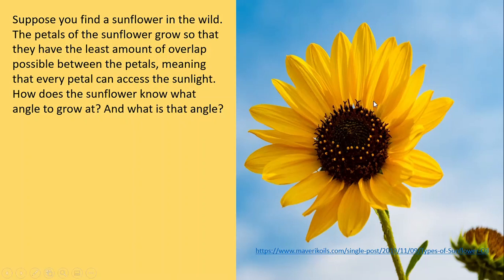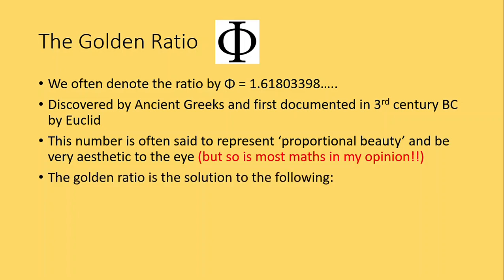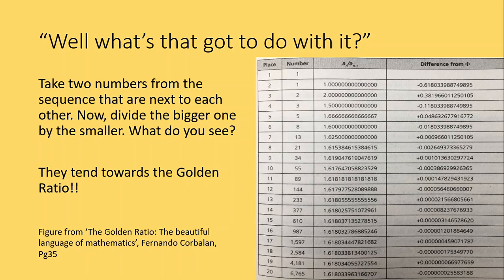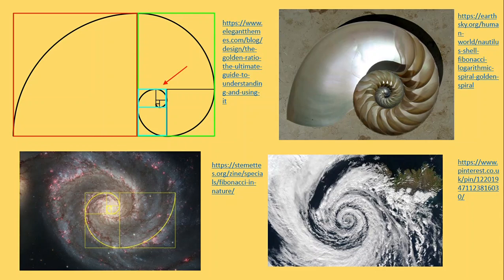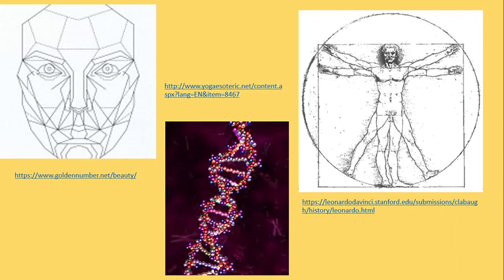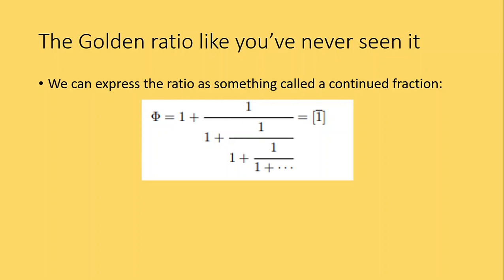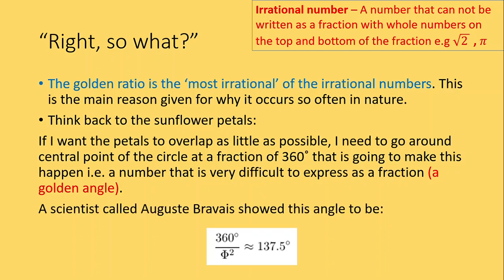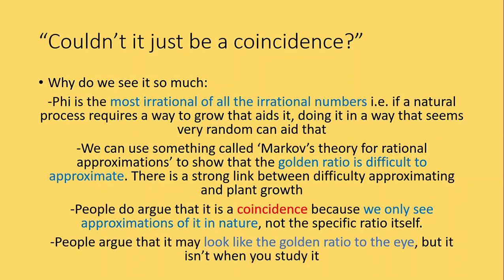Nature is Golden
This video is created as a learning resource for Secondary school students. We look at the Golden Ratio in nature. Specifically looking at the properties, its relation to the Fibonacci sequence and the reasons why it is seen in nature.